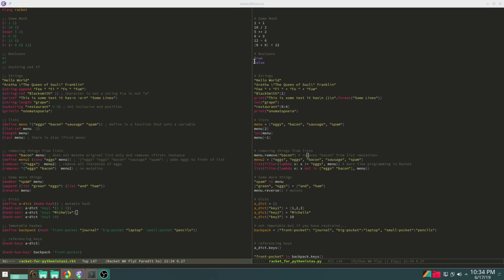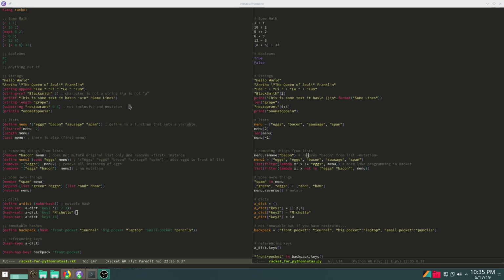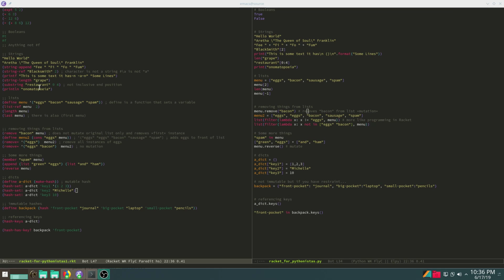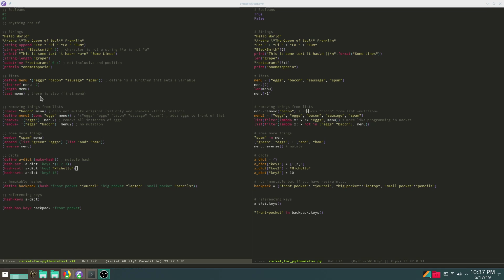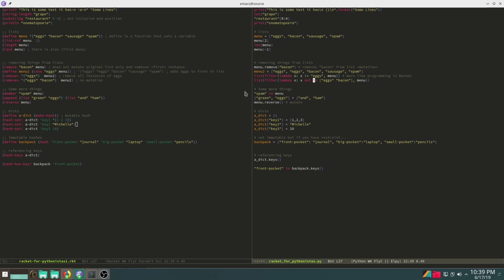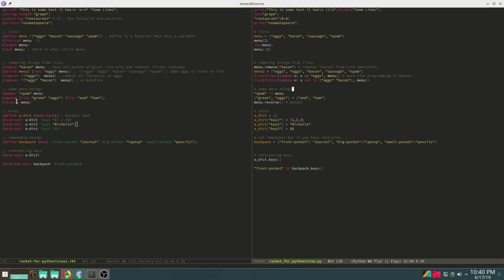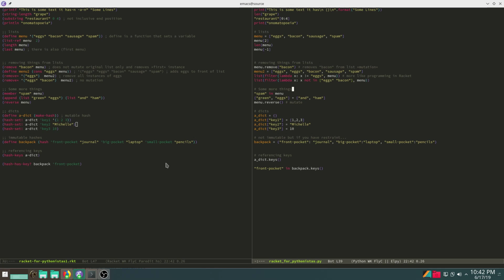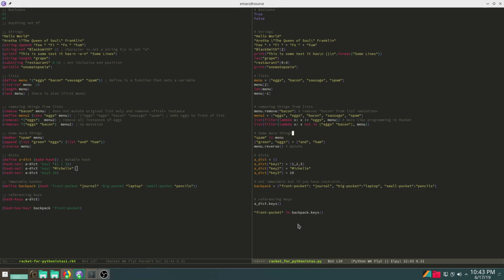RFP - Math, Booleans, Strings, Lists and Dictionaries